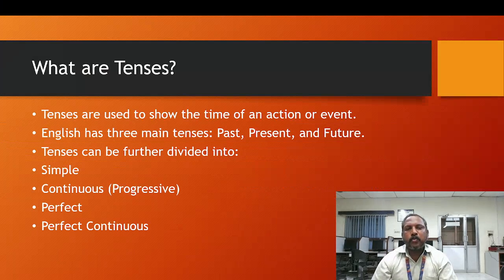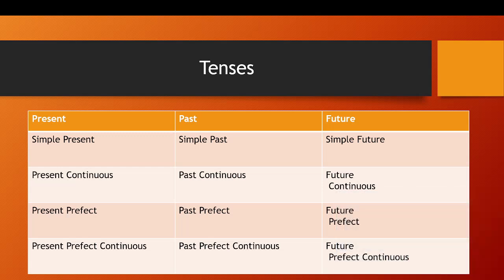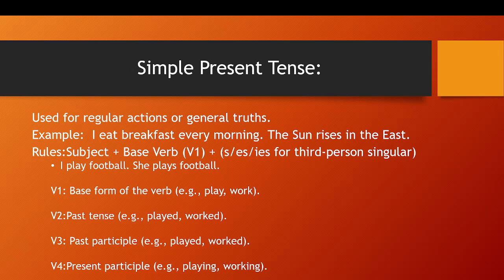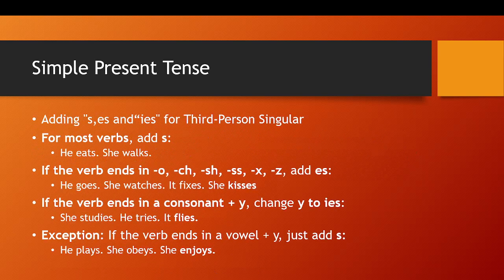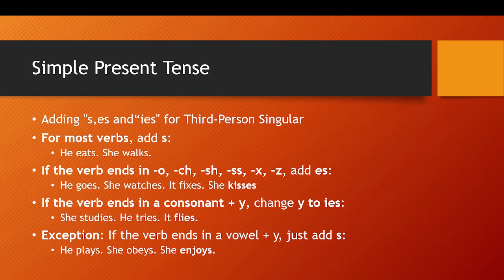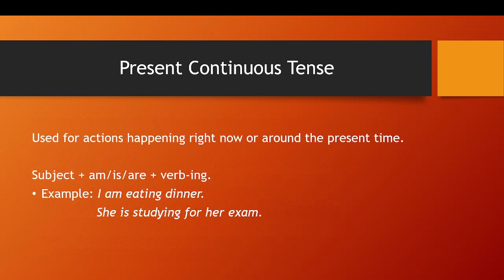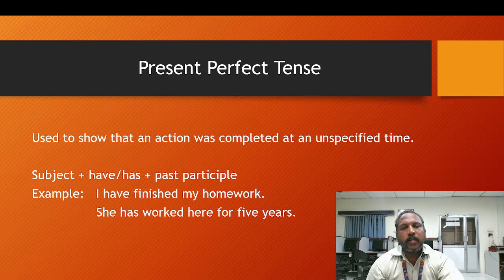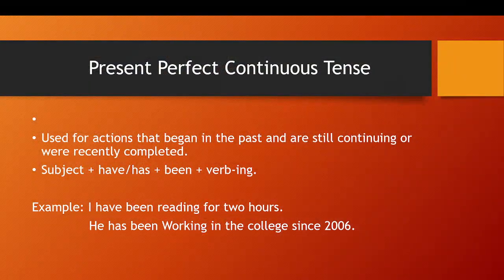TENSES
About Tenses